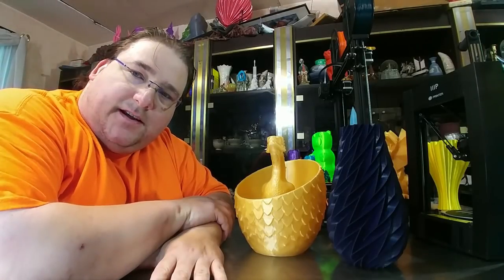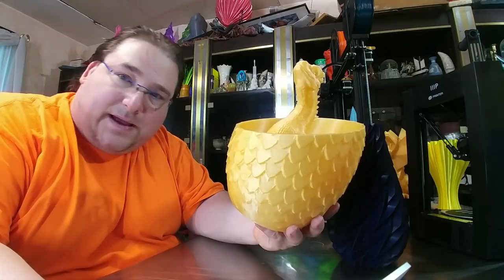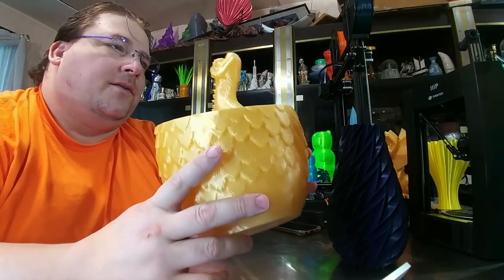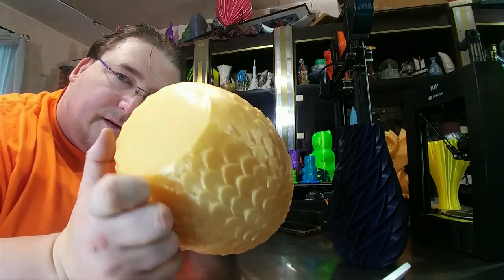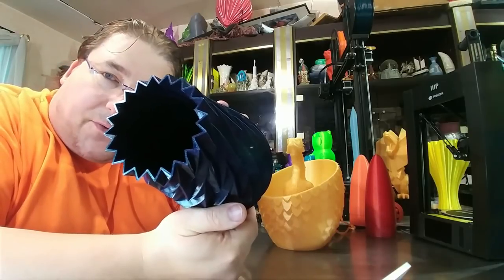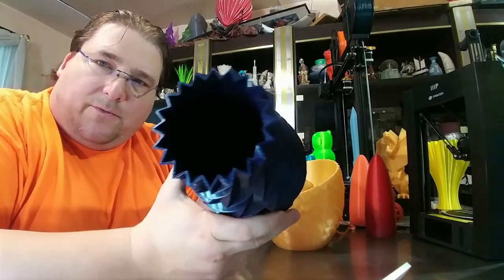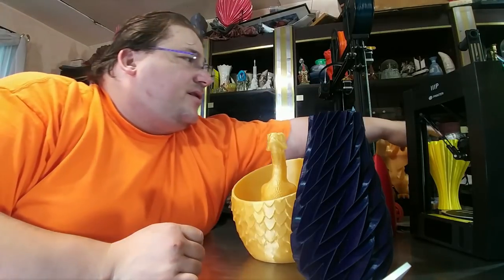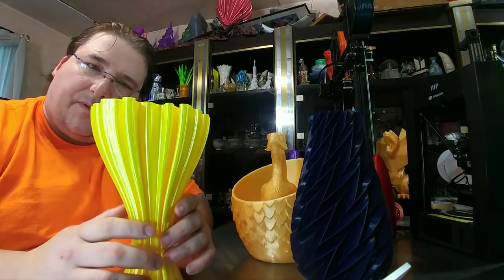T3DP 228 Drogon Egg, Modern Vase, Wavey Cup - Model Showcase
Paramount 3D Gold Kruggerand
3D Solutech Ultra

Coming Soon!
Printrbot Metal Simple
Anycubic Linear Delta

Last Week
JG Aurora A5X CR-10s competitor!

Monoprice Mini Delta

If you see something interesting let me know

Printers

CR-10 MINI
CR-10 S4

Monoprice Maker Select $323
Replacement Y Carriage $29
Z Brace Kit $40

Maker Geeks Good filament Good prices BAD Customer Service
I love their filament just be ready for lackluster CS

ColorM e3D Purple Haze Pla $18

3D Solutech Apple Green (mesmerizing green)

All Colors

3D Solutech Ultra PLA Filaments.
This is the really cool Silky Stuff